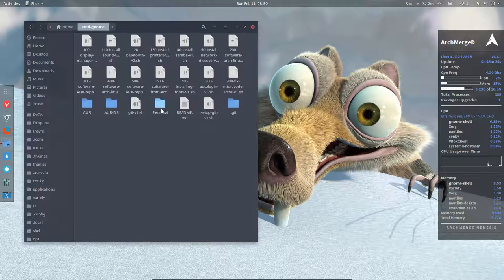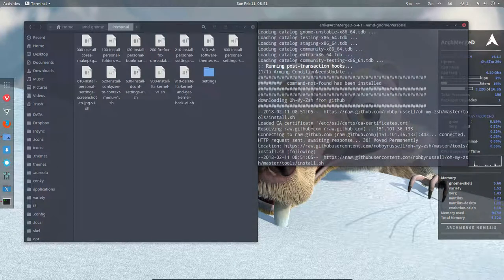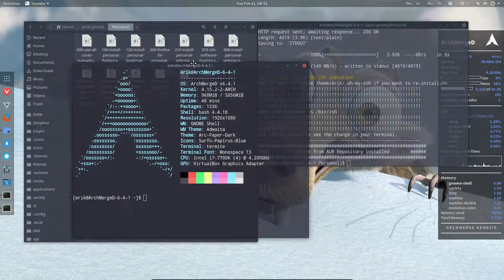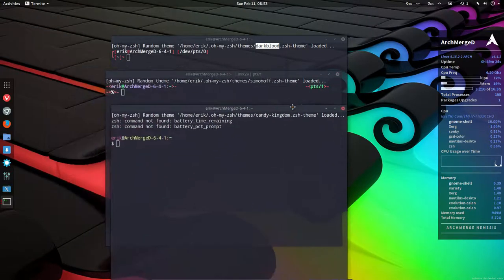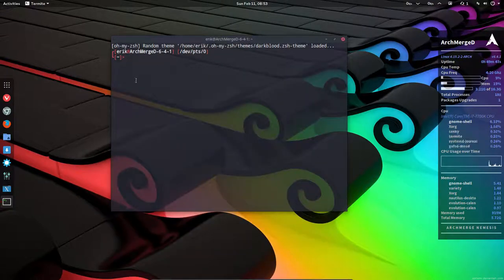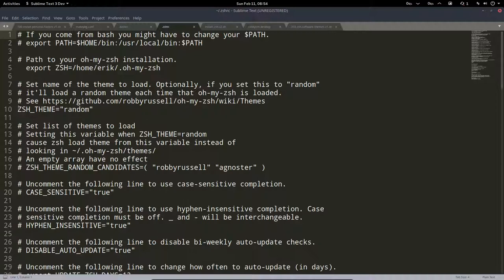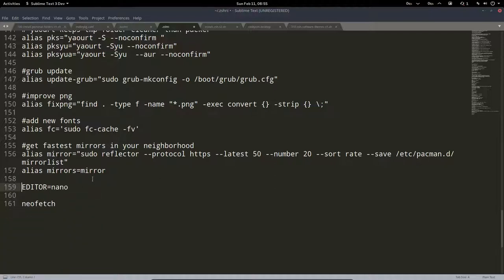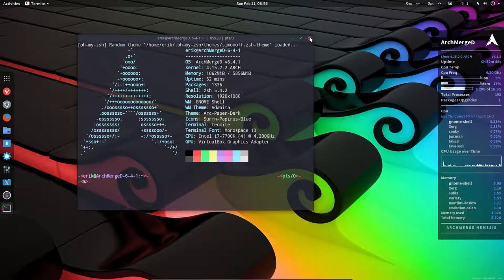ArchMerge : 285 how to increase zsh functionality and have our aliases